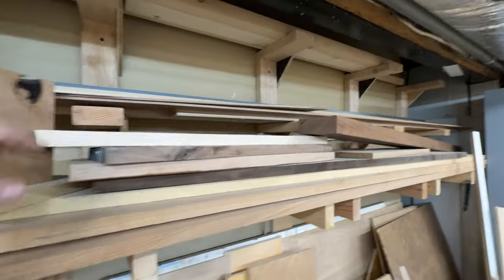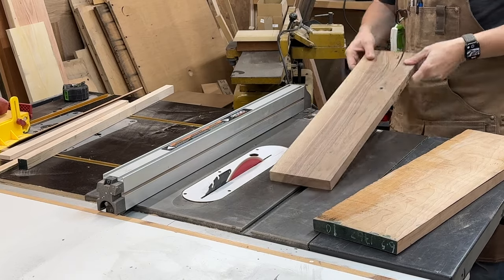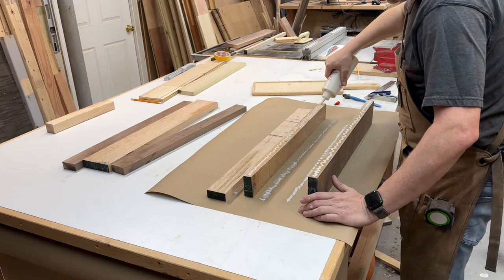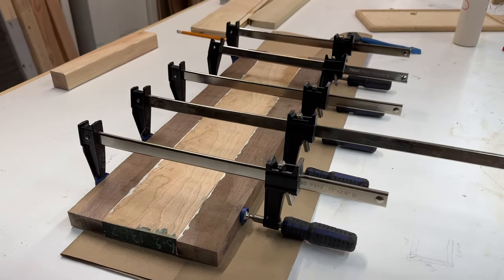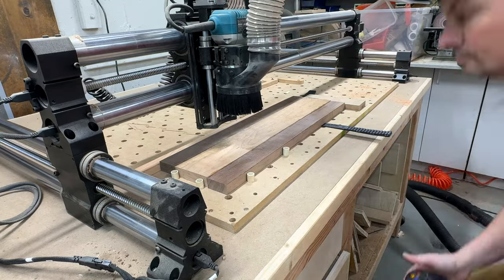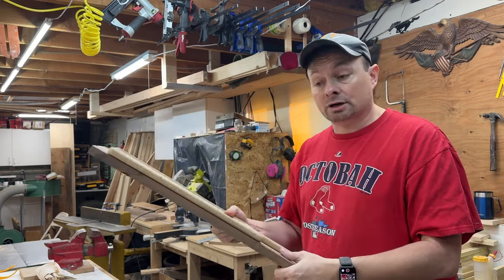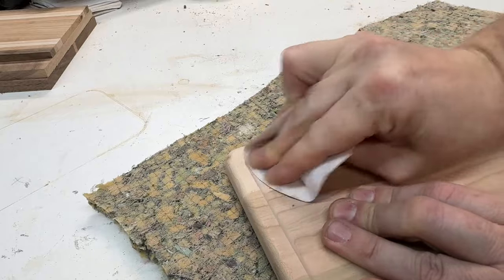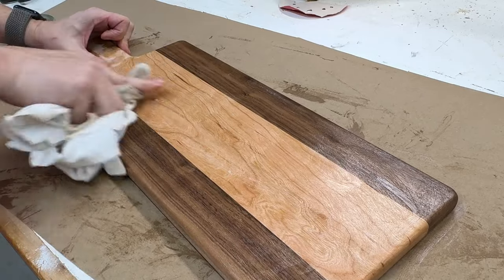How To Build A Charcuterie Board | Small Cutting Board | Make Money Woodworking!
A step-by-step tutorial and everything you need to know about making a Charcuterie Board.

Charcuterie boards are usually a beginner woodworker's first project. In this video I'll teach you a few things to know before getting started. I will show you everything I do to make a beautiful Charcuterie board. These make incredible gifts, or you can sell them and make some stupid money!